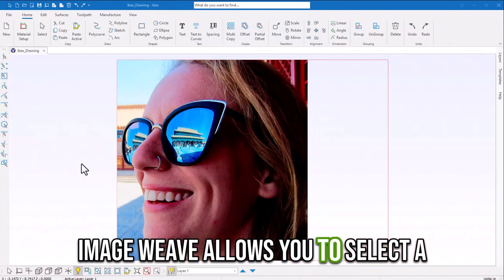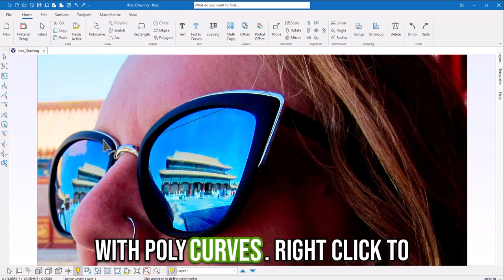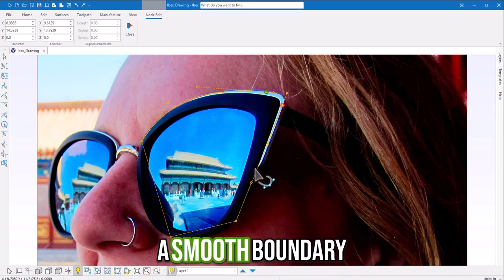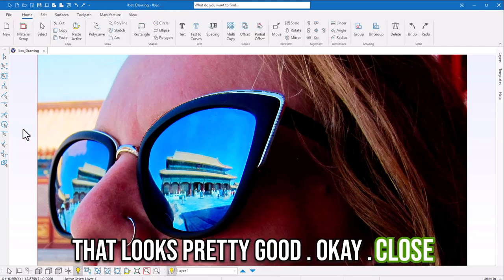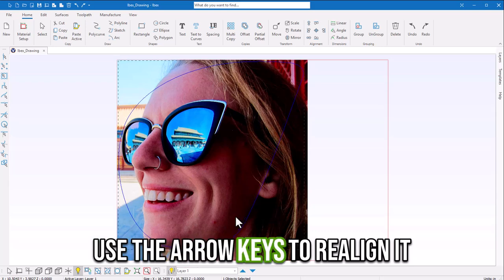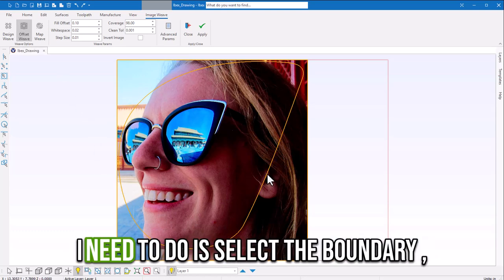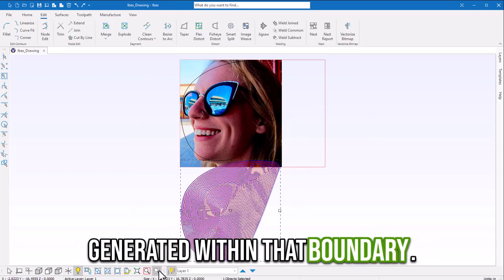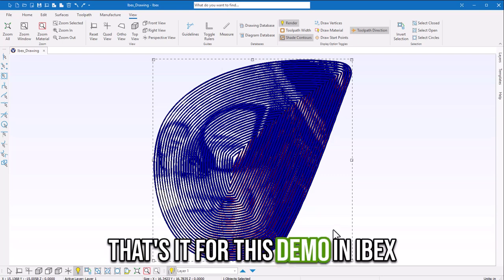Using a boundary object with Image Weave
Learn how to utilize boundary contours to generate eye catching shapes using the image weave tool.